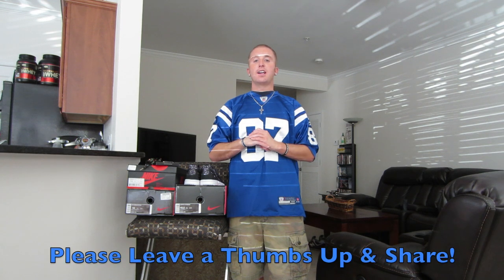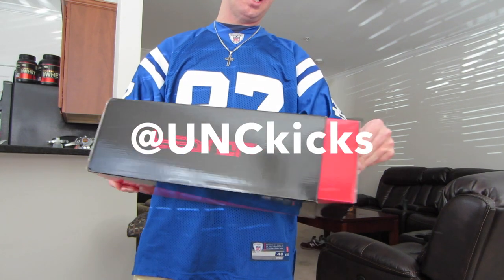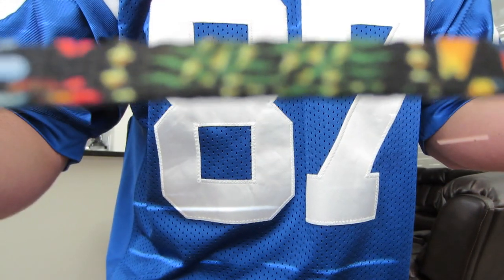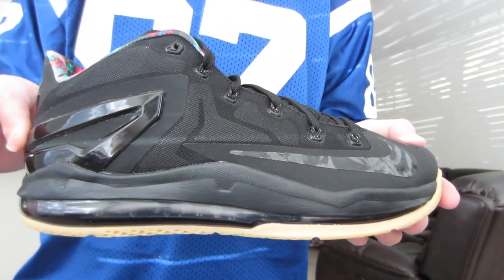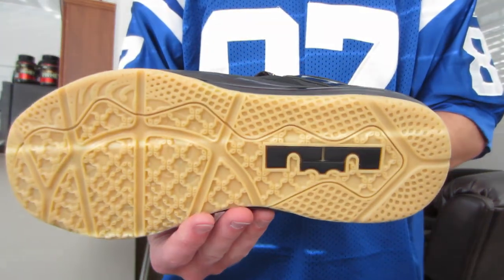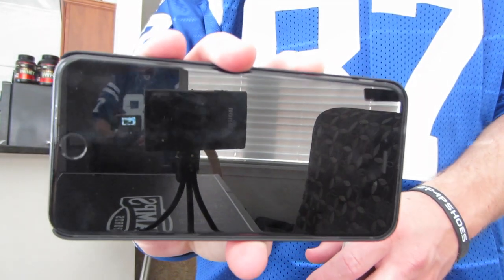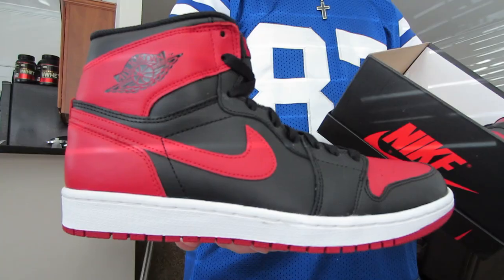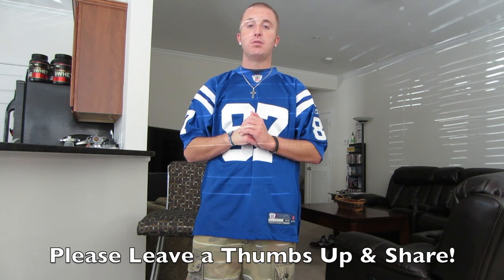4 New Sneaker Pickups + "Watch The Throne" Lebron & iPhone 6+ "Platinum Case"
**Make Sure to Watch in Full 1080p HD**

Thanks @UNCkicks for the "What The Lebron" 11 for Retail
Thanks @JCJThree for idea on WTT Customs on Black Gum XI's
Thanks @SmoothCustoms82 for "Watch the Throne" Laces

Artist: Silent Partner (Songs: Moth, Riding & Bounce It)

Artist: Jason Farnham (Song: Opening Night)

Artist: Jingle Punks (Song: Pedro vs the World)

Artist: Jingle Punks (Song: The Simplest)